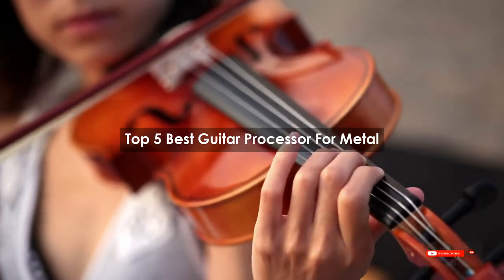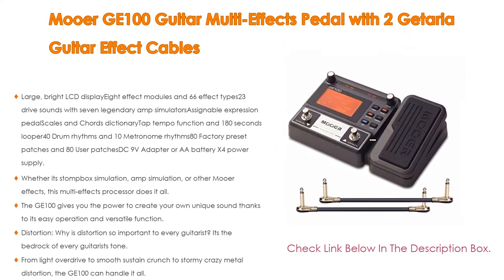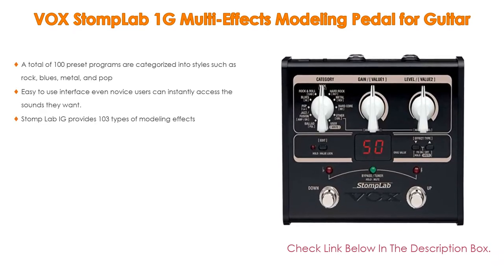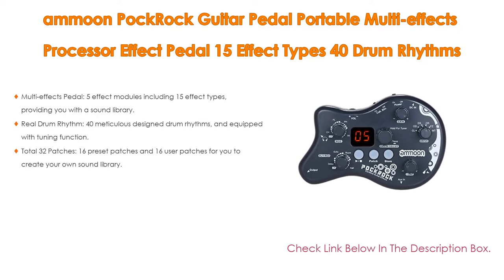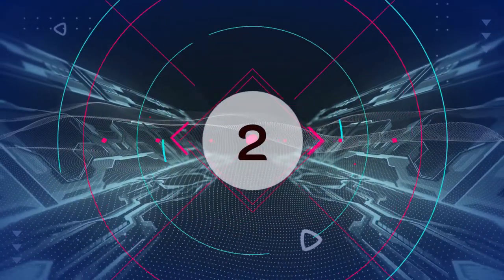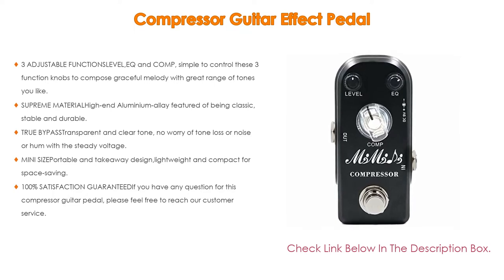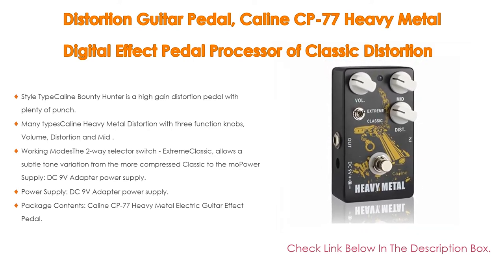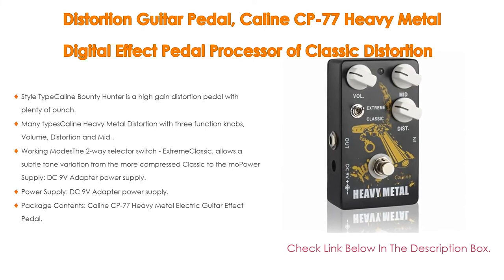Top 5 Best Guitar Processor For Metal Based On Scores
Best Guitar Processor For Metal: In this video we've collected and suggested  Guitar Processor For Metal Reviews for you. Hope our findings will help you.

✹ Distortion Guitar Pedal, Caline CP-77 Heavy Metal Digital Effect Pedal Processor of Classic Distortion Tone Effect Universal for Guitar and Bass:
✹ Compressor Guitar Effect Pedal:
✹ ammoon PockRock Guitar Pedal Portable Multi-effects Processor Effect Pedal 15 Effect Types 40 Drum Rhythms Tuning Function with Power Adapter:
✹ VOX StompLab 1G Multi-Effects Modeling Pedal for Guitar:
✹ Mooer GE100 Guitar Multi-Effects Pedal with 2 Getaria Guitar Effect Cables:

►Timestamps◄
 ⏩ 0:00:03 Introduction
 ⏩ 00:00:17 Mooer GE100 Guitar Multi-Effects Pedal with 2 Getaria Guitar Effect Cables
 ⏩ 00:01:17 VOX StompLab 1G Multi-Effects Modeling Pedal for Guitar
 ⏩ 00:01:55 ammoon PockRock Guitar Pedal Portable Multi-effects Processor Effect Pedal 15 Effect Types 40 Drum Rhythms Tuning Function with Power Adapter
 ⏩ 00:02:43 Compressor Guitar Effect Pedal
 ⏩ 00:03:31 Distortion Guitar Pedal, Caline CP-77 Heavy Metal Digital Effect Pedal Processor of Classic Distortion Tone Effect Universal for Guitar and Bass
 ⏩ 00:04:40 Conclusion.